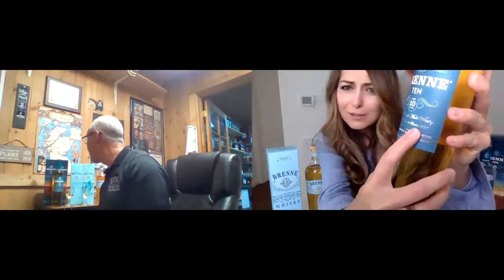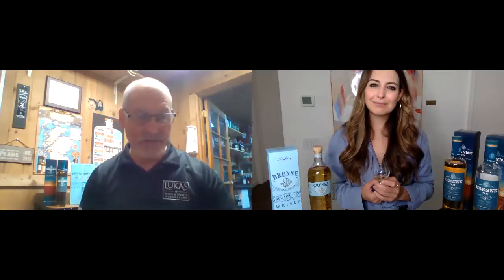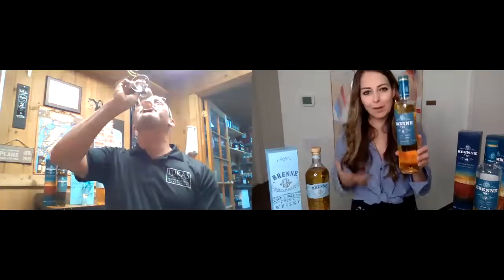Brenne Whiskey 10 Year Tastings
Joe and Brenne creator Alison Parc discussing Brenne 10 year.